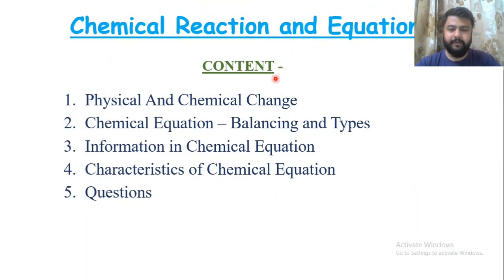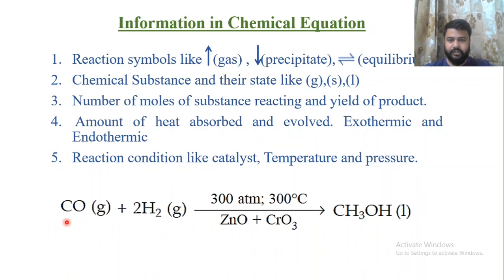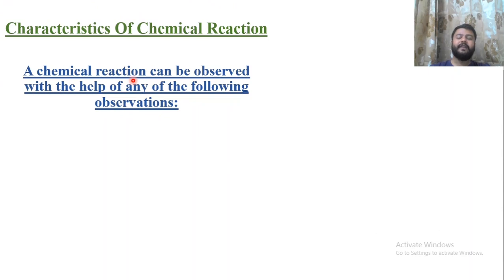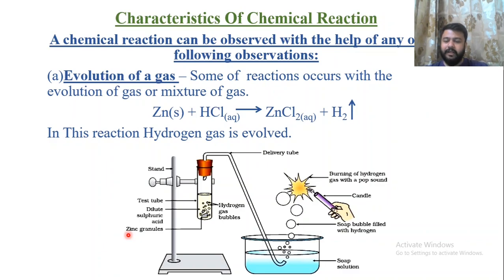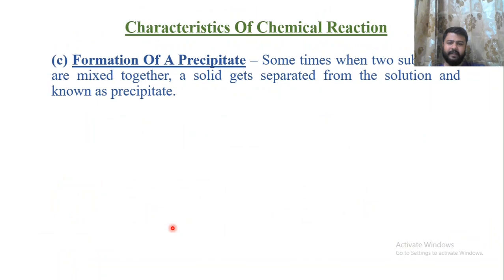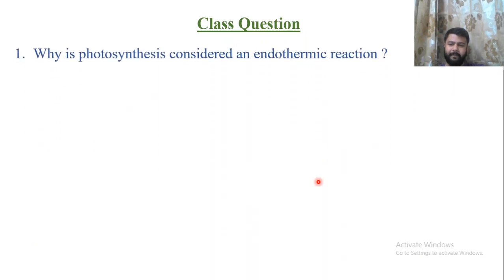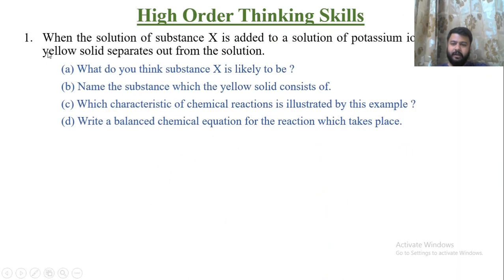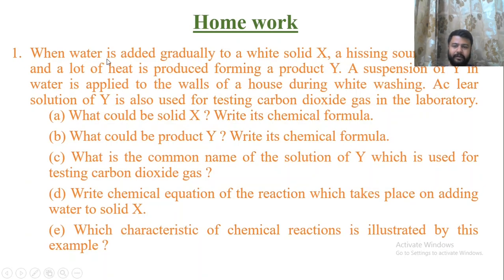Chemical equation and reaction Part 2 # Characteristics of Chemical Equation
In this one can learn

1. Information  in Chemical Equation
2. Characteristics of Chemical Equation
3. Topic related questions